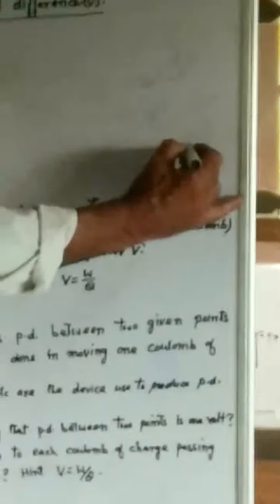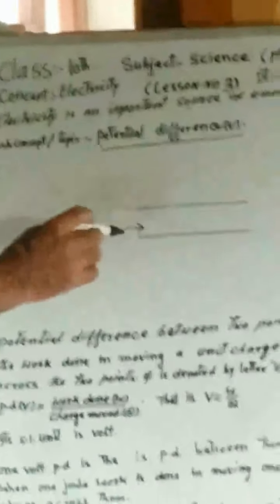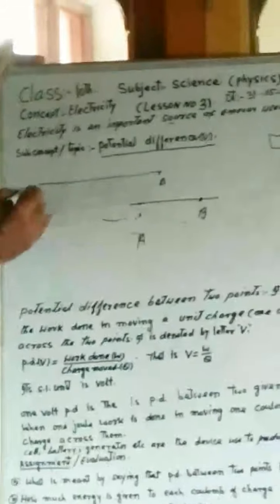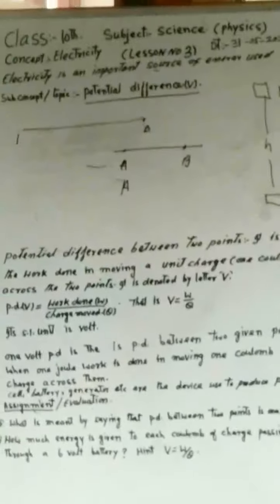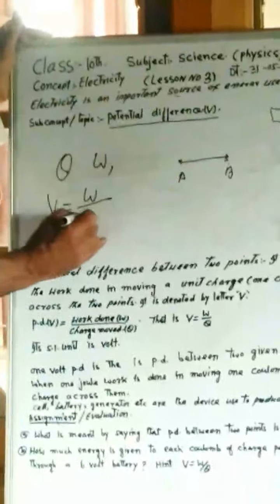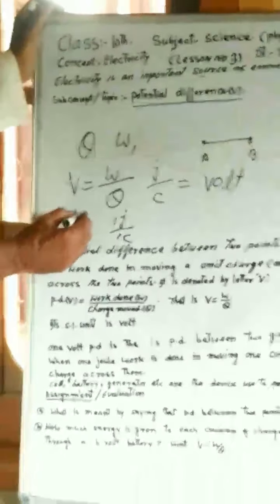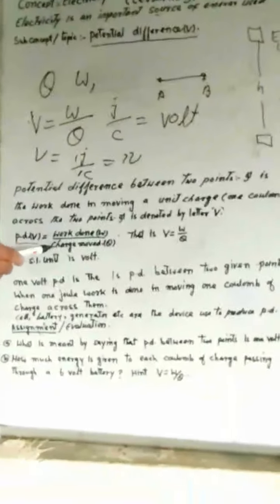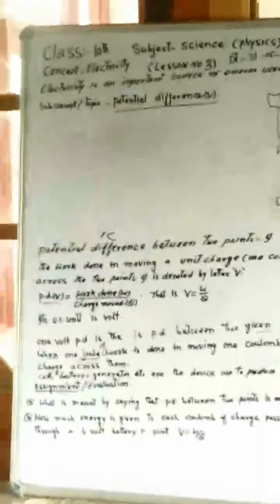14 June 2020